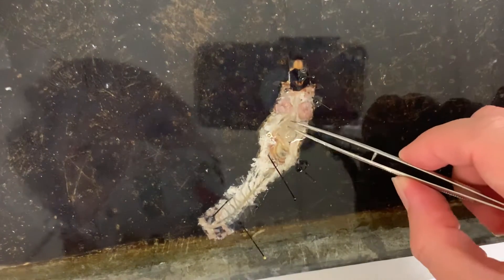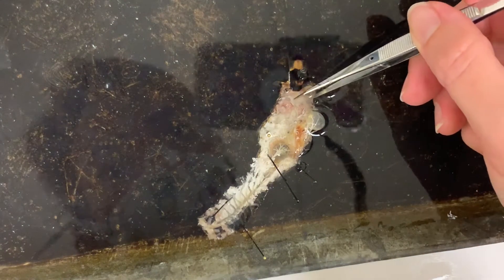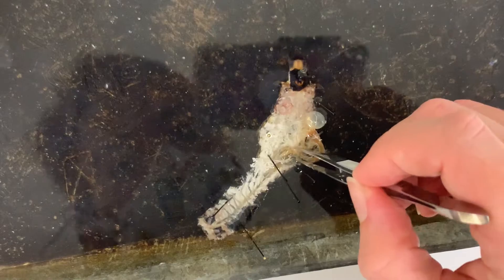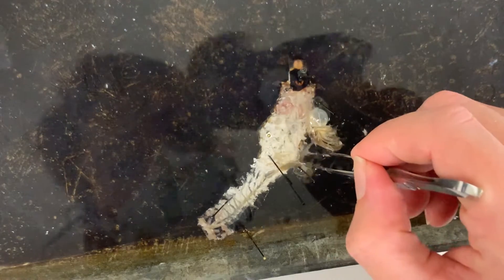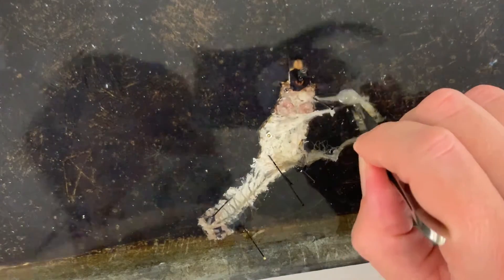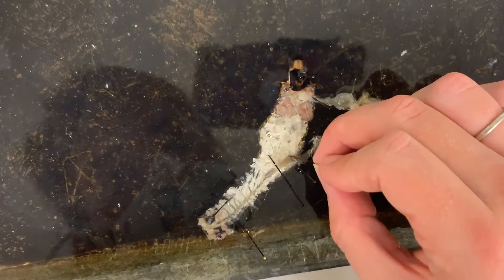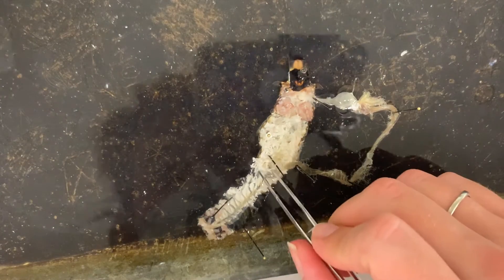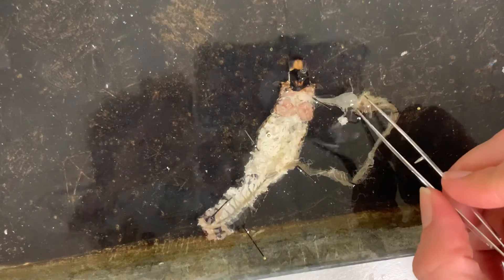Video 2 - Digestive system male cockroach